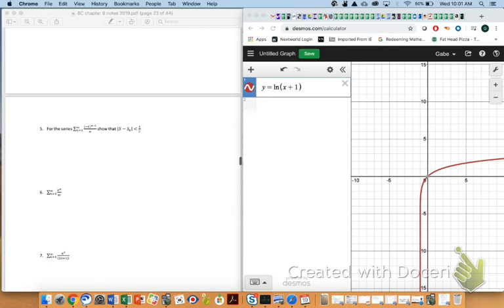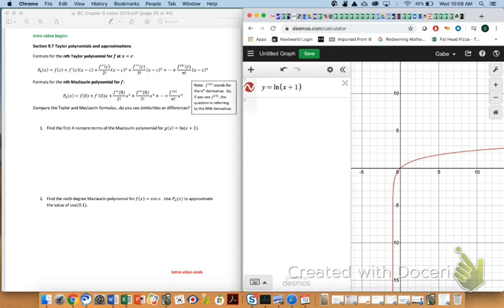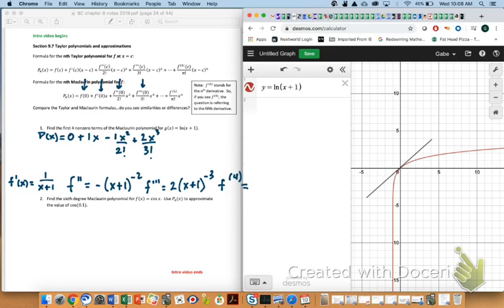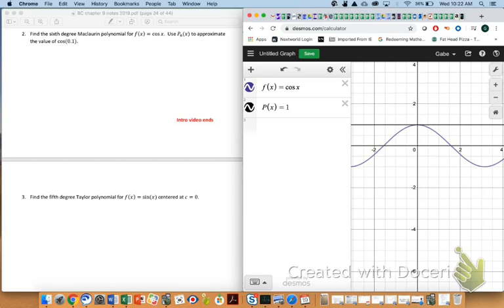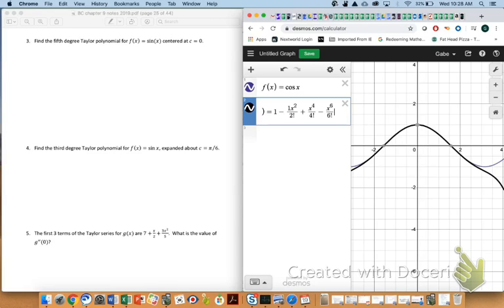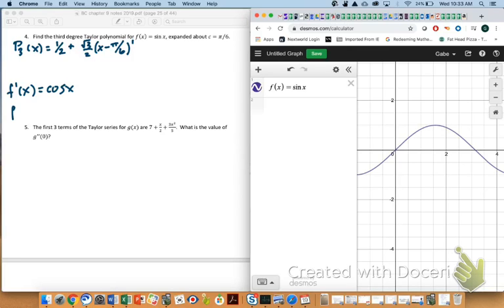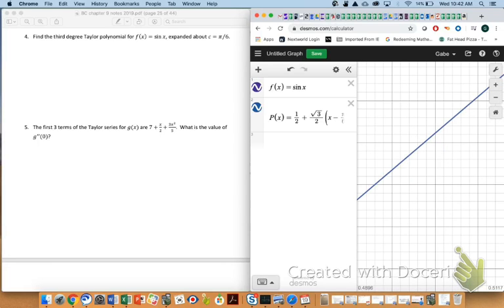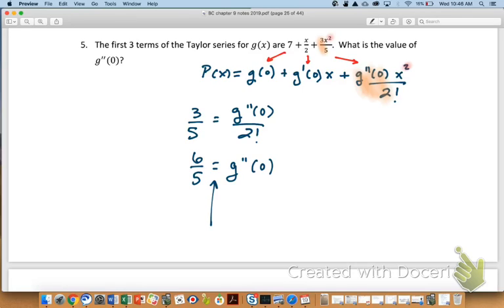bc unit 9 day 13